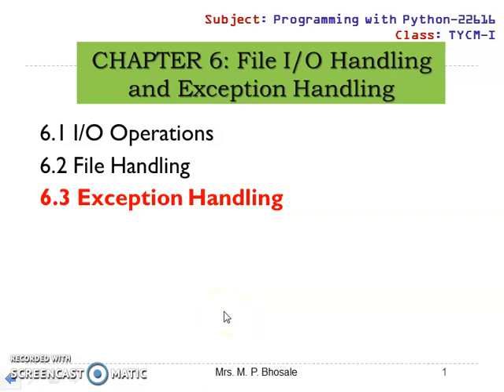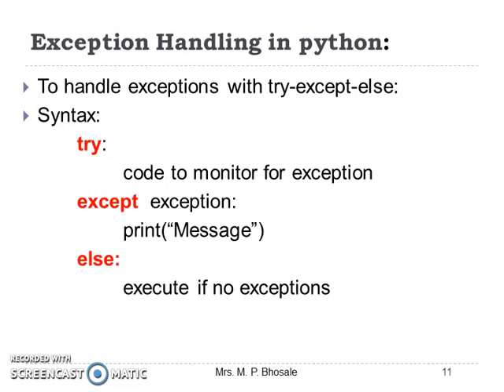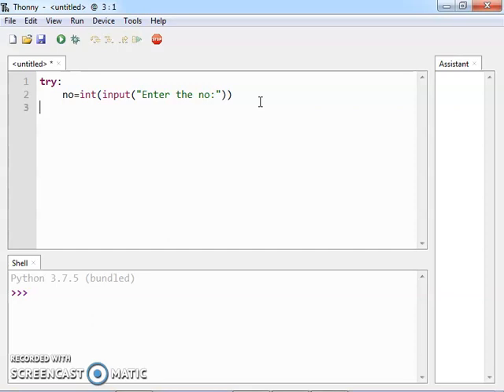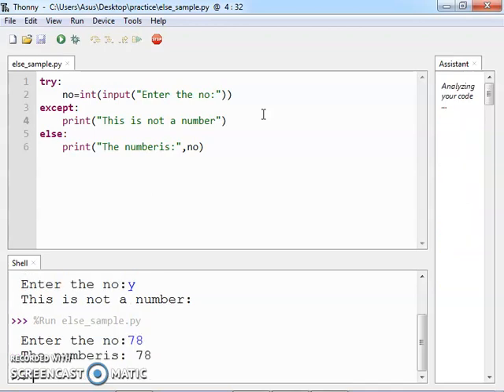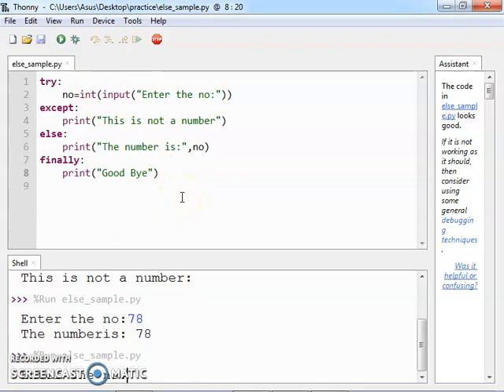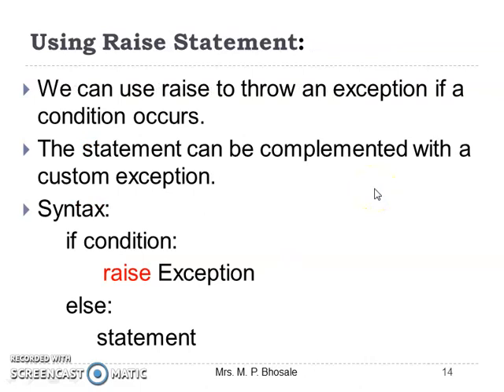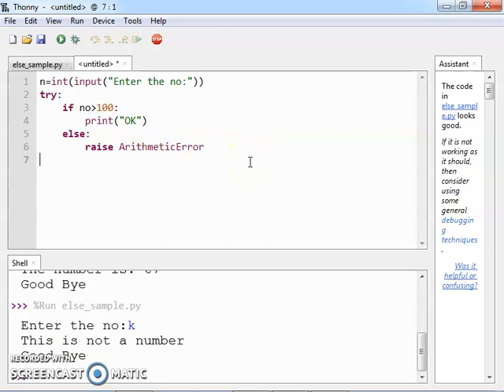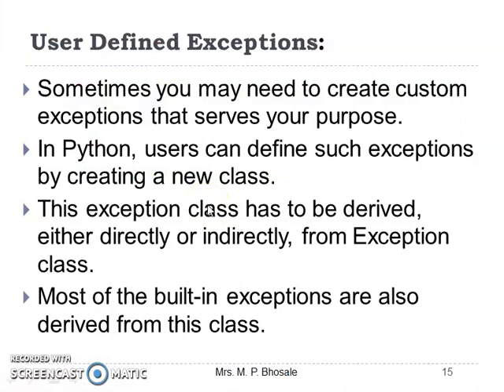Exception Handling in Python Part 2